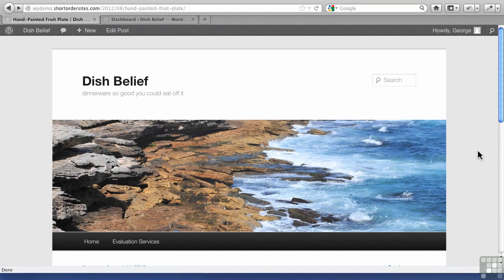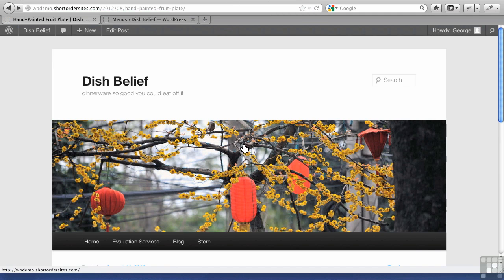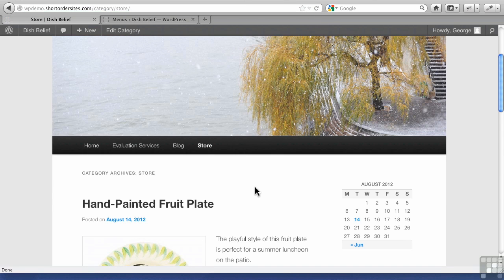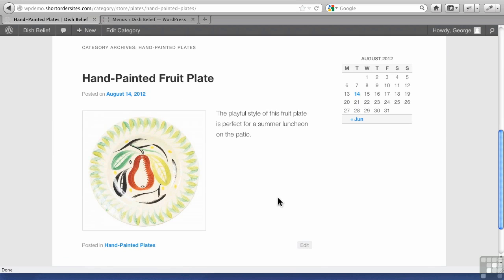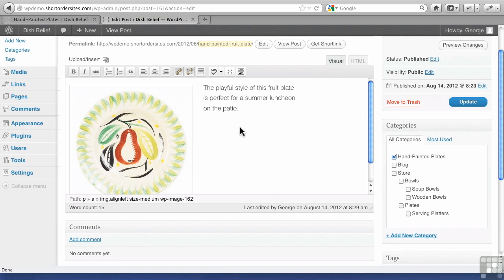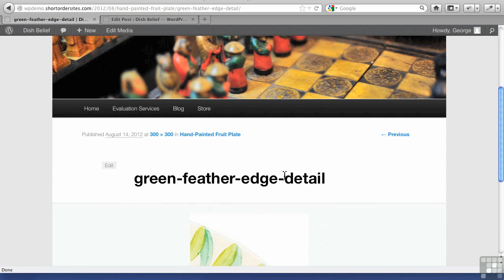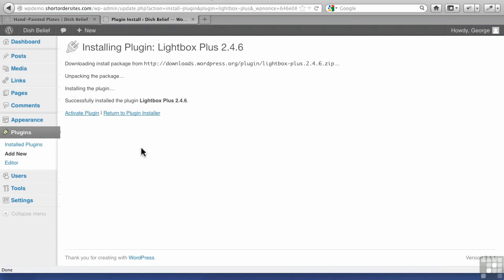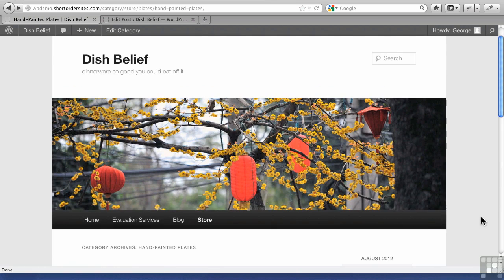0303 Product Catalogue Menu And Image Galleries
Plumley teaches you how to extend the WordPress blogging platform to build an E-Commerce website by adding plugins and customizing your WordPress installation. This course is designed for the student that already understands the fundamentals of WordPress.

E-Commerce has always been the domain of the geek, requiring complex programming and an in-depth understanding of website development techniques. As WordPress has become recognized as a platform capable of more than simple blogging, it has seen an influx of plugins and strategies to utilize WP as a complete front to back E-Commerce website solution. George takes you through the installation and configuration of some of the most popular plugins to add E-Commerce to your WordPress Website. He covers topics ranging from how to take payments, calculate taxes and shipping, deliver digital as well as physical products, and so much more.

By the time you have completed this video tutorial, you will have an in-depth understanding of several WordPress plugins for E-Commerce, and will be able to make an informed decision on which will work best for you. You will understand how to install and configure your choice of plugin, and be able to begin selling your products to the world. Working files are included, allowing you to follow along with the author throughout this video based training course.

Course Outline
01. Introduction
02. Single Item Selling
03. WordPress And Shopping Carts
04. Basic Shopping Cart Plugins
05. Digital Downloads
06. Complete Shopping Carts
07. WP E-Commerce Plugin
08. Jigoshop Plugin
09. WooCommerce Plugin
10. Conclusion